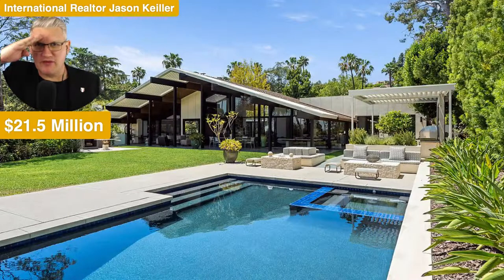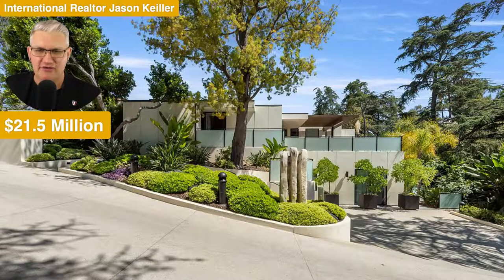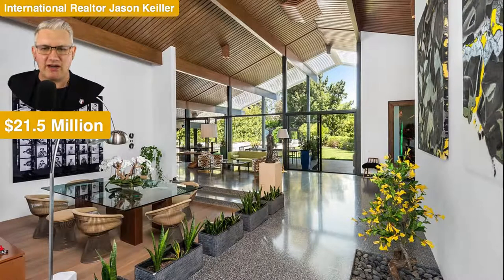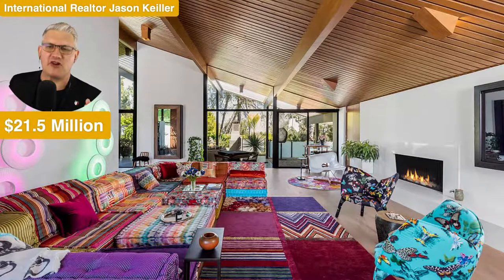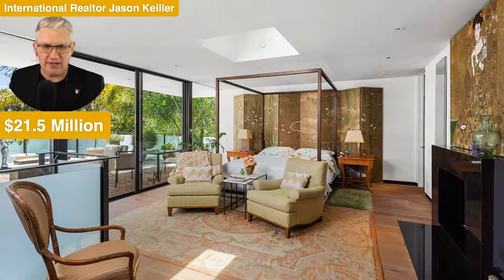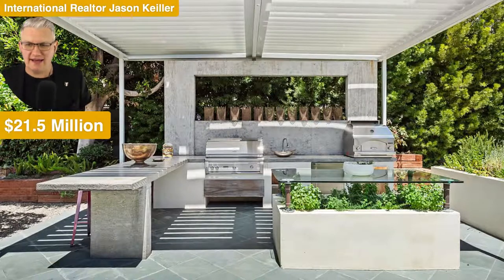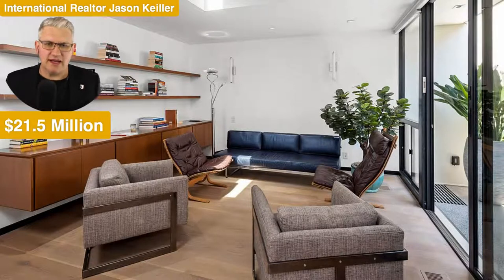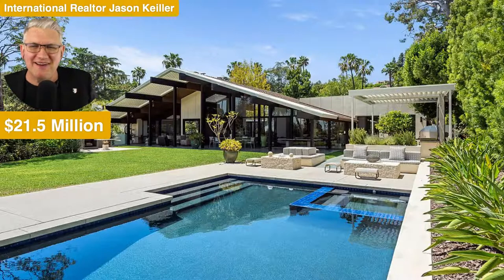Famous architect design in Beverly Hills $21.5 million